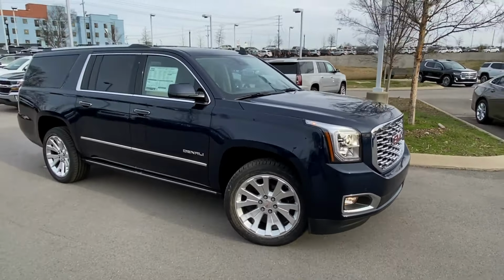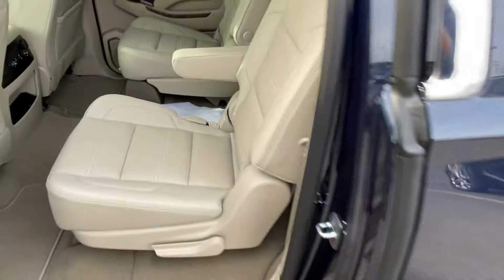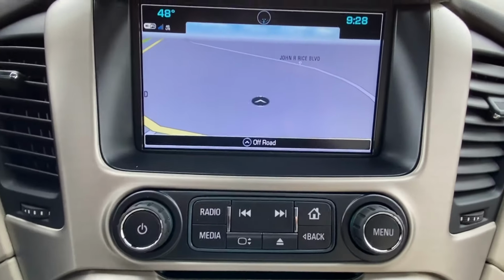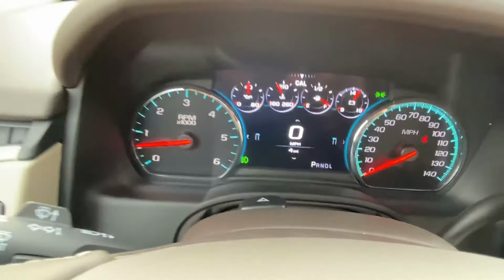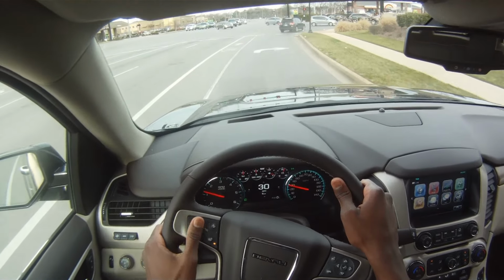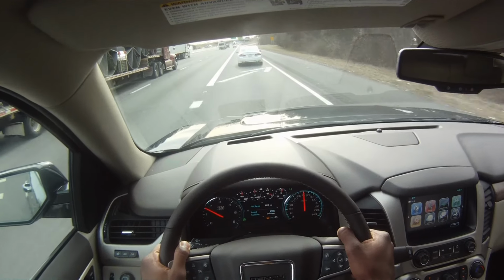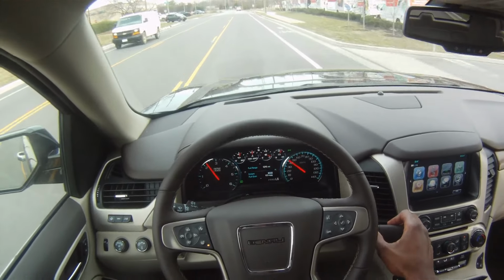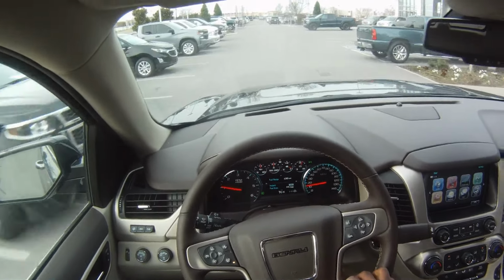2020 GMC Yukon XL Denali 6.2L V8 4WD Full Review, Walkaround and POV Test Drive-Filmed with GoPro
Today I am giving a full walkaround and real-world test drive of the 2020 Yukon XL Denali!  This Yukon XL was equipped with Navigation, power sunroof, and power retractable running boards.  The Denali trim level boasts the famous Denali grille, heated/cooled perforated leather seats, and 22" wheels.